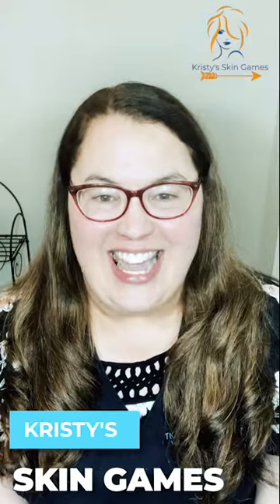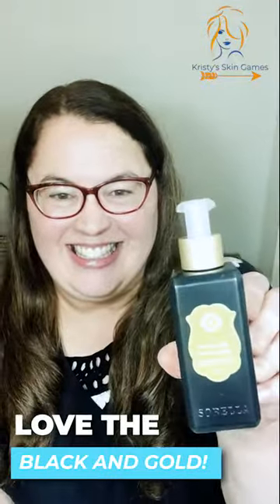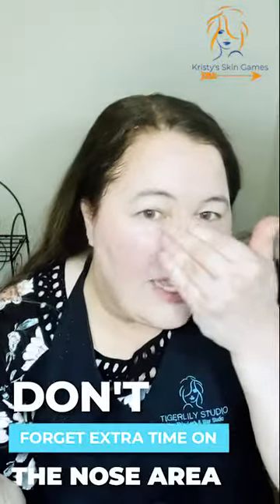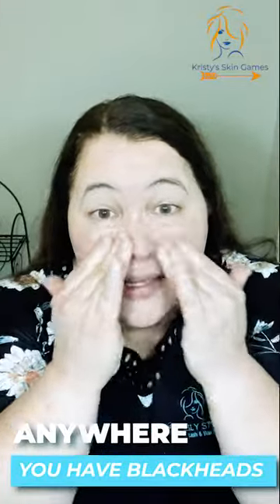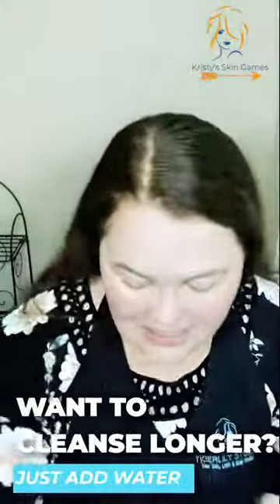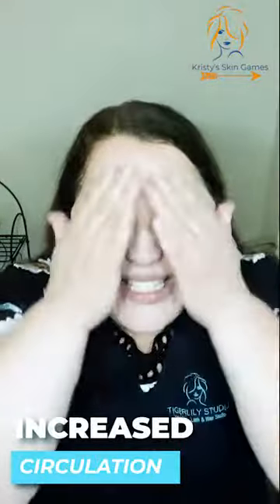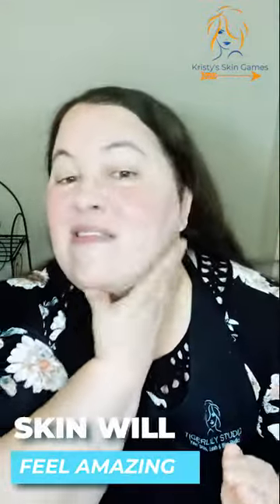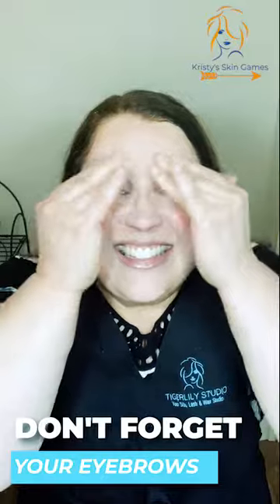Kristy's Skin Games - Round 2 Ep. 3 A cleanser that is good for all skin types and isn't dehydrating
Let's  take a break from the cares of the day and play Kristy's Skin Games.  There will be questions from each video worth points towards the chance for free products or prizes that will be shipped right to your door.

Here is how you send in your answers...

To shop at our store...

Like what I'm wearing?  It's from StitchFix!  Here's a code for $25 off!

Didn't catch the questions from the video?  Here they are again...
1. Is the Sorella Apothecary Orange You Jelly Cleanser good for all skin types?
2. What did Kristy say this cleanser smelled like?
3. This cleanser leaves your skin looking healthy and __________. (Fill in the blank)